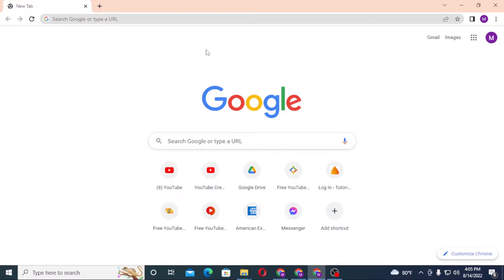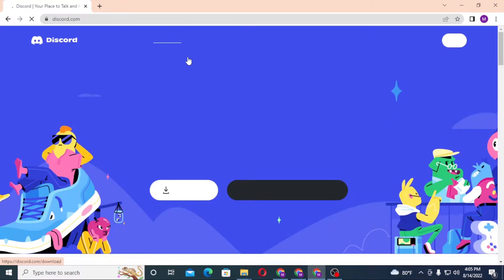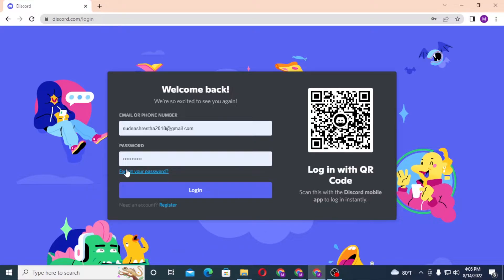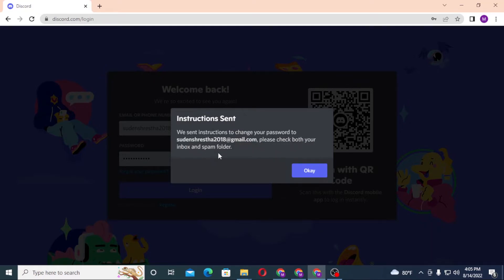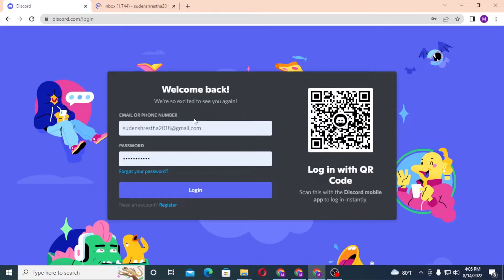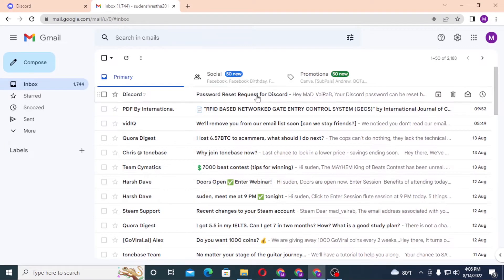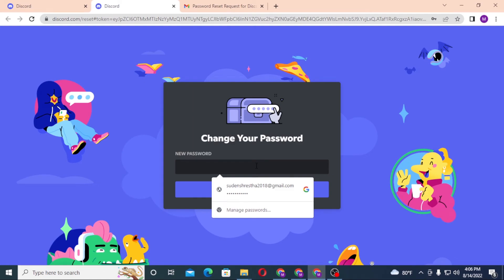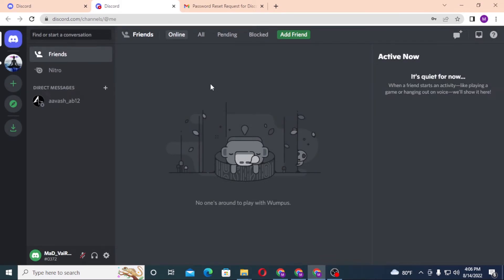RECOVER DISCORD PASSWORD 2022? Reset Discord Account Password If Forgot Password || Tutorial 2022